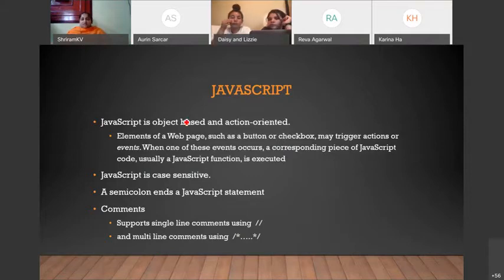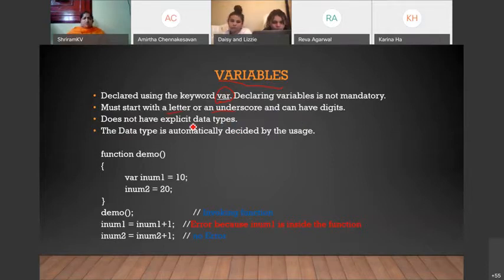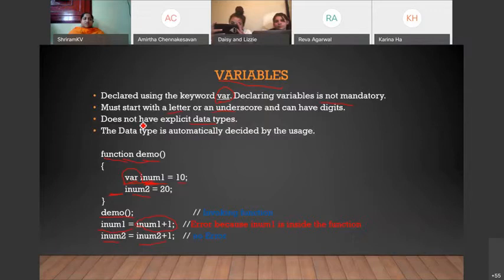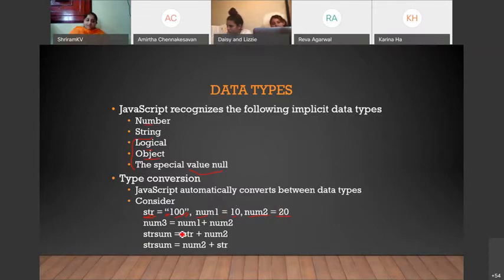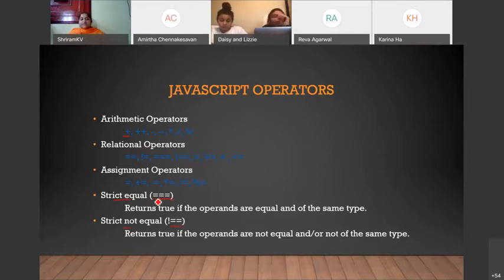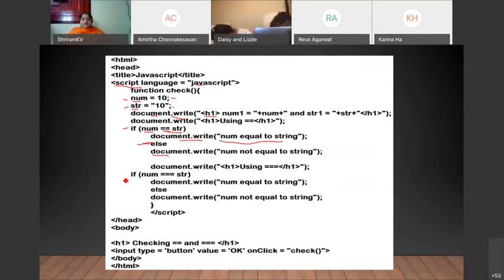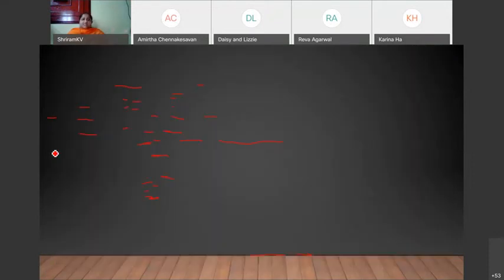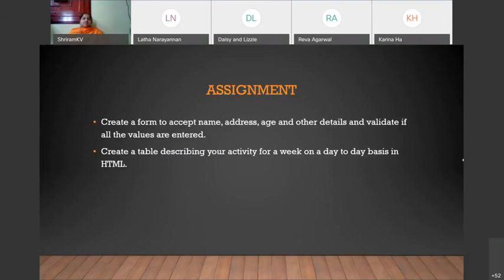Learning JavaScript : Part 2